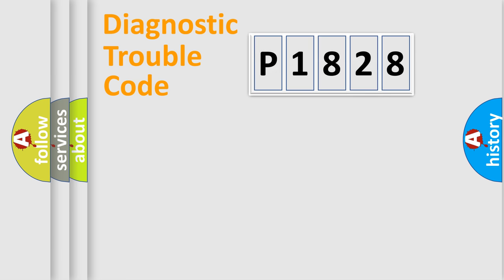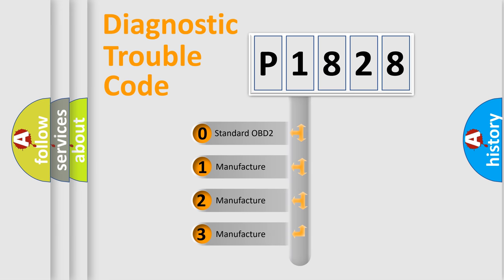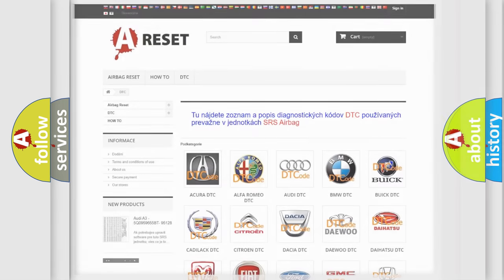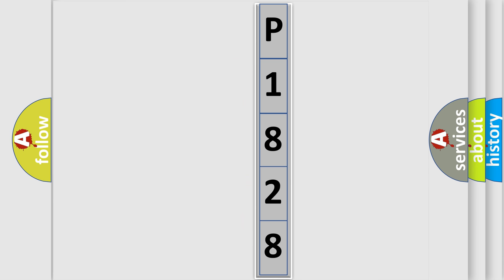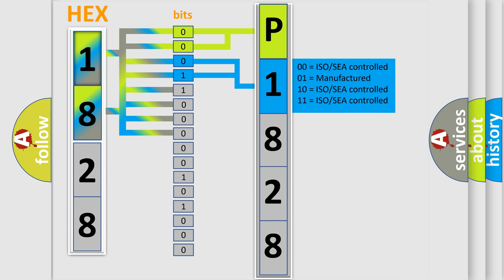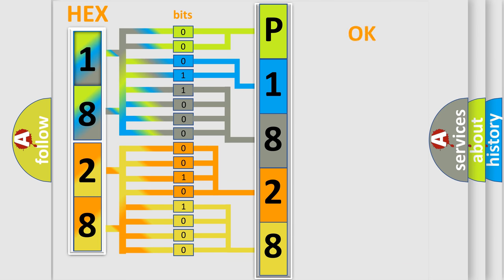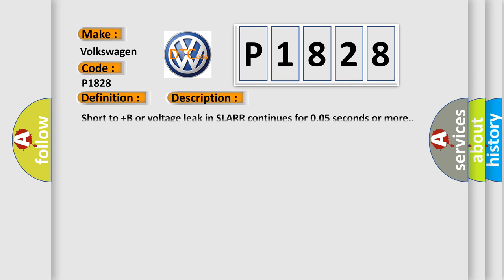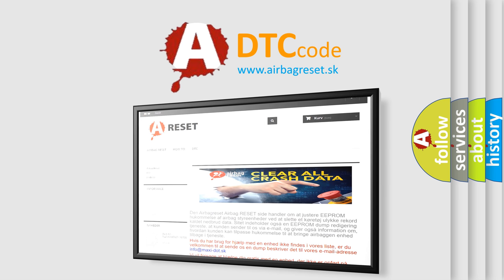DTC Volkswagen P1828 Short Explanation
Contents:
0:21 Basic DTC analysis according to OBD2 protocol standard.
1:48 Insight into programming
2:58 A diagnostically understandable description of the Diagnostic Trouble Code
3:05 Basic error definition

Make:
Volkswagen
Code:
P1828
Definition:
ABS RR SLA Solenoid
Description:
Short to +B or voltage leak in SLARR continues for 0.05 seconds or more.
Cause:
 Brake actuator assembly (SLARR) SLARR circuit Brake ECU